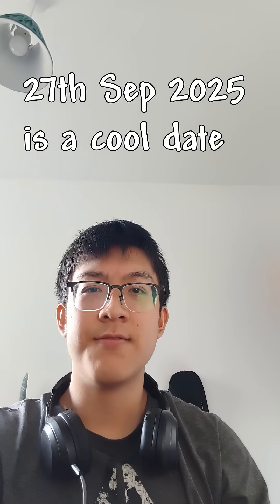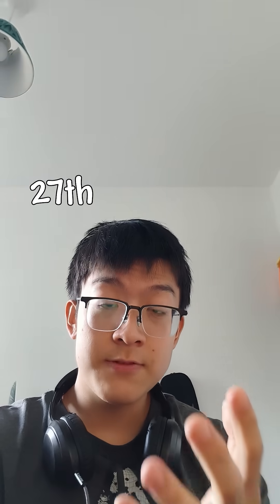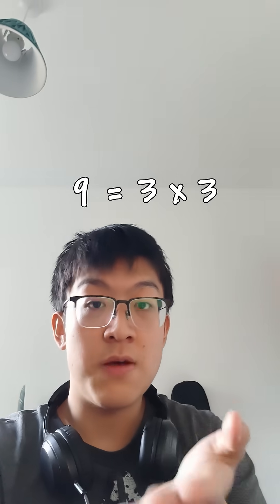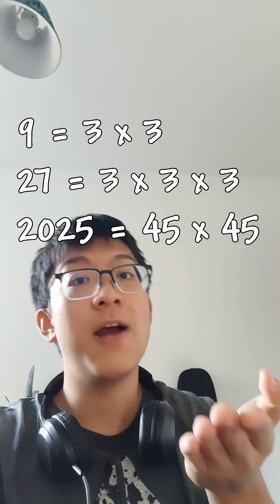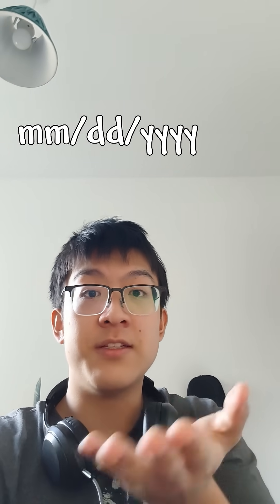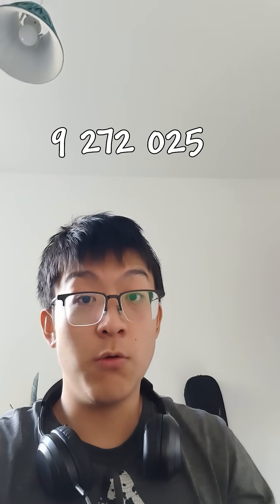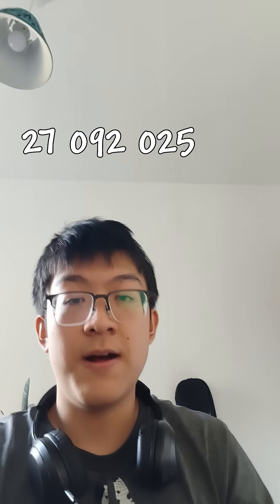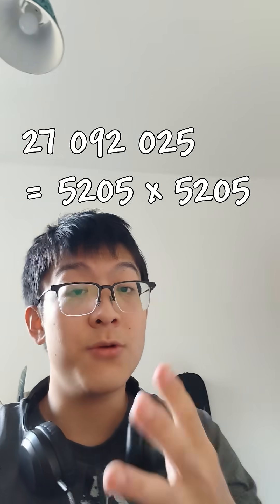This Date Has A Secret Math Pattern!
Today is very Mathematical - You can write 27th September 2025 as a square number in many ways.